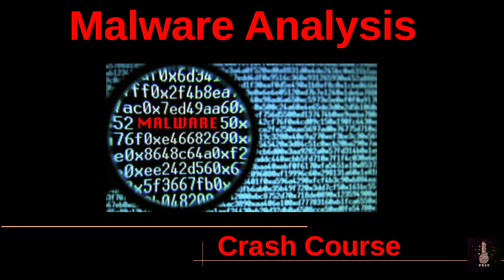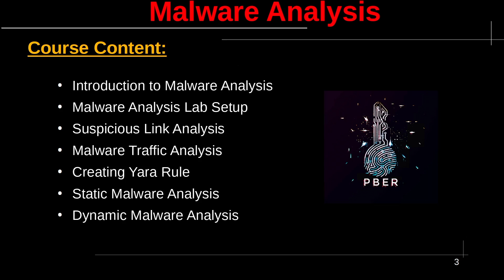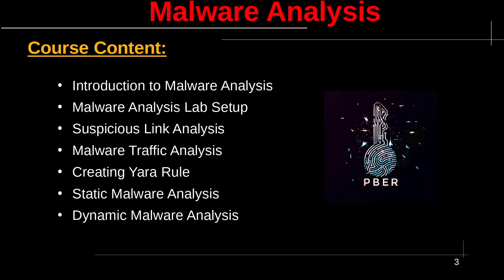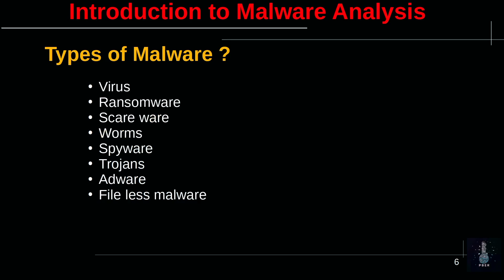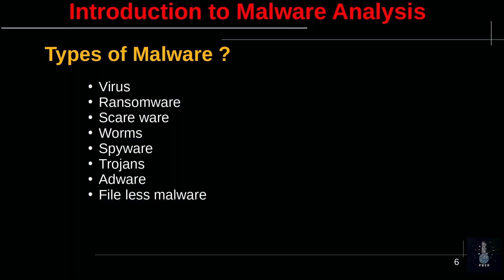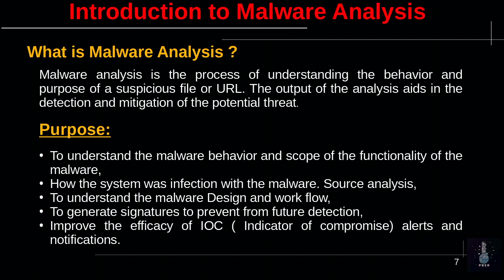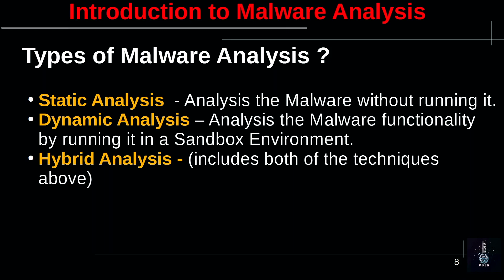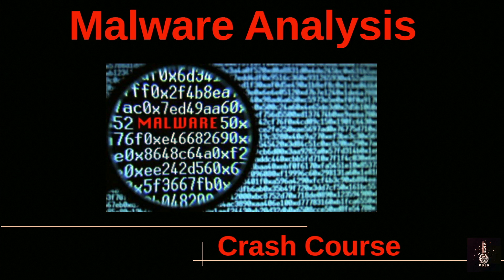Malware Analysis: Introduction to Malware Analysis tutorial | 2022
Welcome to the Malware Analysis crash course. We will be covering everything you need to know to get started in malware analysis professionally. In this video, we will introduce the course, what we will be covering, introduction to malware & malware analysis, and the various types of malware analysis.

Malware is an abbreviated form of “malicious software.” This is software that is specifically designed to gain access to or damage a computer. This will happen usually without the knowledge of the owner and is unethical.

# Viruses

A virus usually comes as an attachment in an email that holds a virus payload, or the part of the malware that performs the malicious action. Once the victim opens the file, the device is infected.

# Ransomware

One of the most profitable, and therefore one of the most popular, types of malware amongst cybercriminals is ransomware. This malware installs itself onto a victim’s machine, encrypts their files, and then turns around and demands a ransom (usually in Bitcoin) to return that data to the user.

# Scareware

Cybercriminals scare us to purchase a fake application. In a typical scareware scam example, you might see an alarming message while browsing the Web that says “Warning: Your computer is infected!” or “You have a virus!” Cybercriminals use these programs and unethical advertising practices to frighten users into purchasing rogue applications.

# Worms

Worms have the ability to copy themselves from machine to machine, usually by exploiting some sort of security weakness in a software or operating system and it doesn’t require user interaction to function.

# Spyware

Spyware is a program installed on your computer, to monitor all forms of communications on the targeted device. Spyware is often used by law enforcement, government agencies, and information security organizations to test and monitor communications in a sensitive environment or in an investigation. Typically example keylogger.. will capture keystrokes and send them to the attacker.

# Trojans

Trojans look like harmless applications, Once up and running, they then can steal personal data, crash a device, spy on activities, injection another malware program,s or even launch an attack.

# Adware

Adware programs push unwanted advertisements at users and typically display blinking advertisements or pop-up windows when you perform a certain action.

# Fileless malware

File less malware is a type of malicious software that uses legitimate programs to infect a computer. File less malware leaves no malware files to scan and no malicious processes to detect. Basically no footprint and also very challenging to detect and remove.

# Types of Malware Analysis

# Static Analysis

To identify such as file names, hashes, strings such as IP addresses, domains, and file header data can be used to determine whether that file is malicious. Analysis of the malware without actually running it in order to collect information on how the malware works.

# Dynamic Analysis

Dynamic malware analysis executes suspected malicious code in a safe environment called a sandbox.

# Hybrid

Basic static analysis isn’t a reliable way to detect sophisticated malicious code, and sophisticated malware can sometimes hide from the presence of sandbox technology. By combining basic and dynamic analysis techniques, hybrid analysis provide the security team the best of both approaches –primarily because it can detect malicious code that is trying to hide, and then can extract many more indicators of compromise (IOCs) by statically and previously unseen code. Hybrid analysis helps detect unknown threats, even those from the most sophisticated malware.